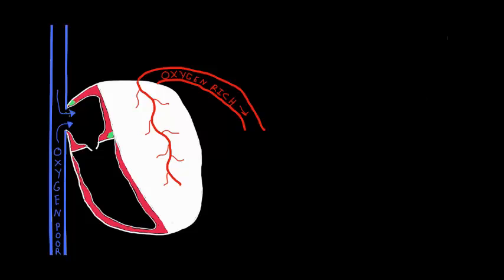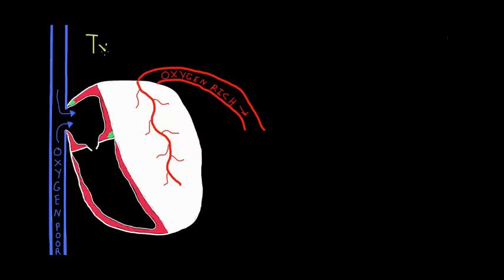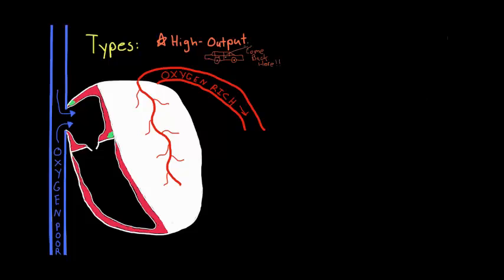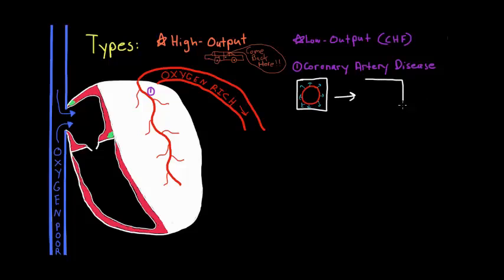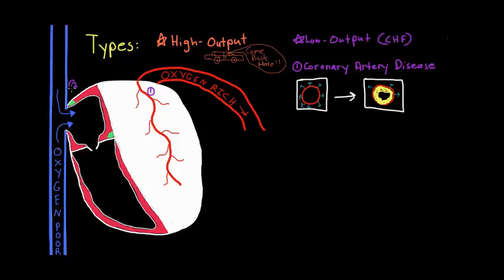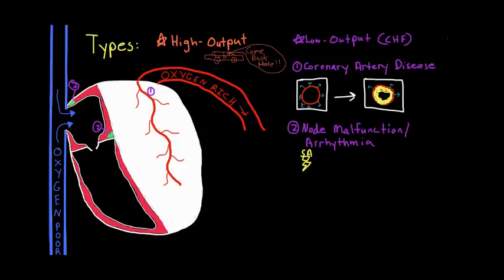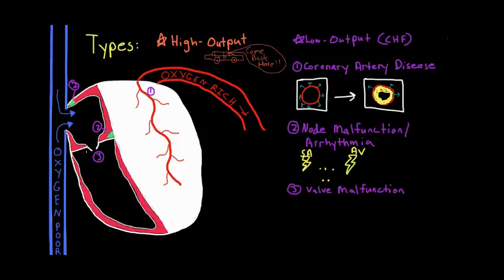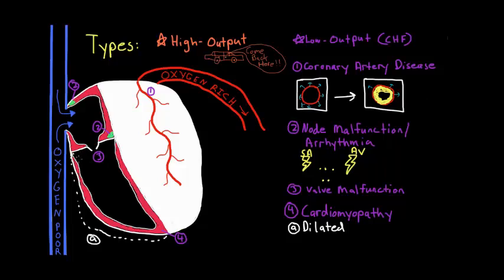What is Heart Failure?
An overview of some of the causes and concerns surrounding heart failure